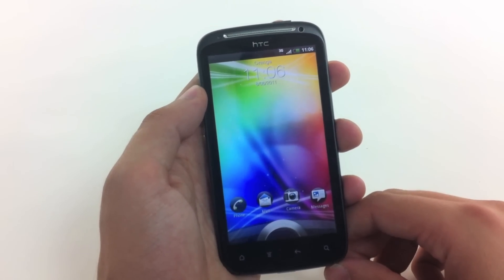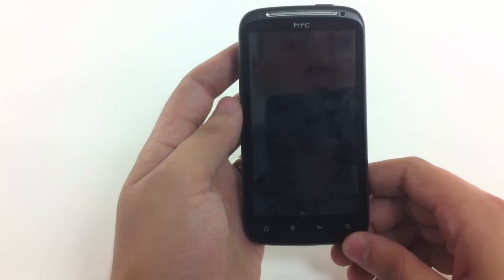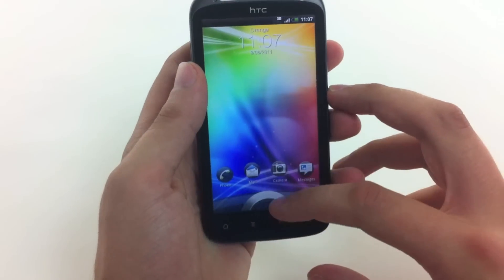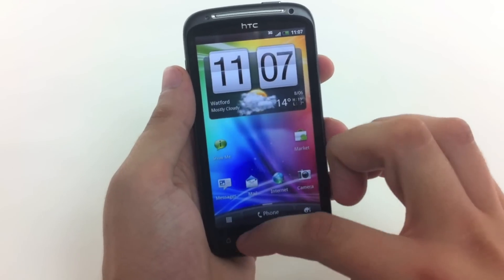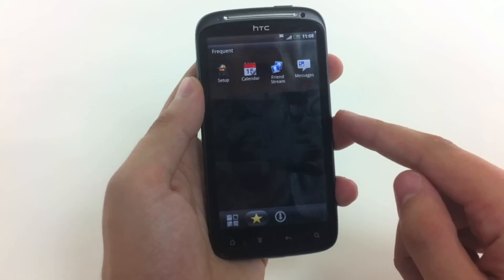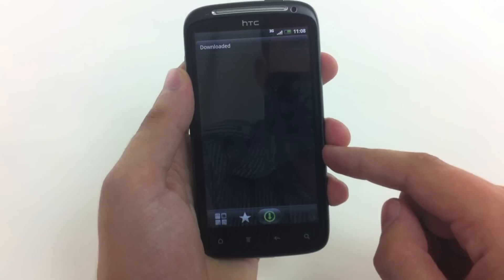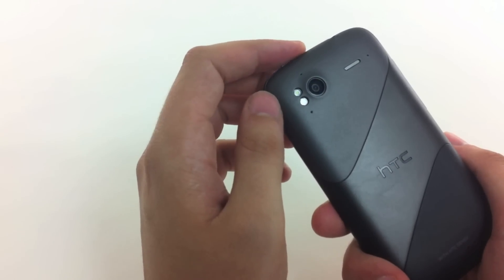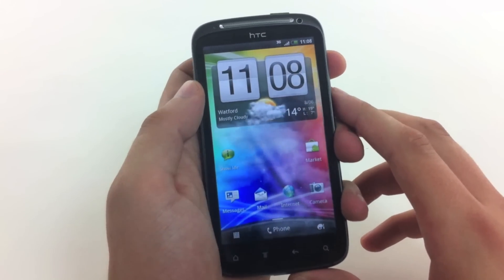HTC Sensation Preview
Here we have the a preview of the HTC Sensation!